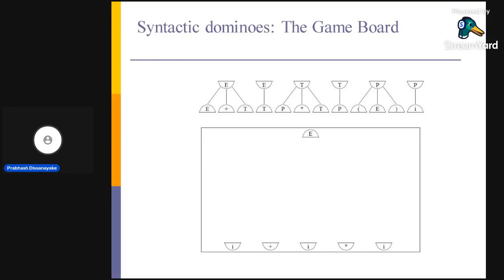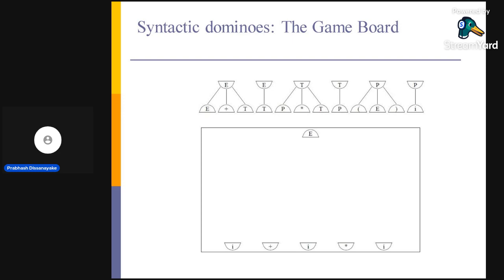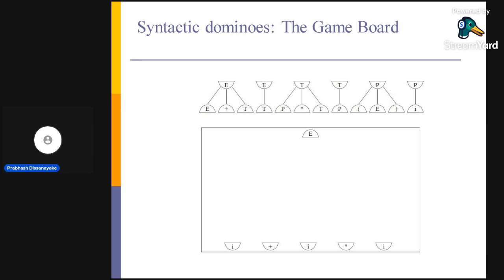4.7 The Game of Syntactic Dominoes